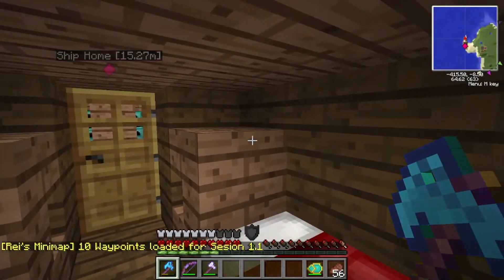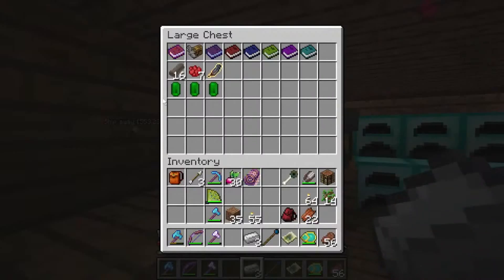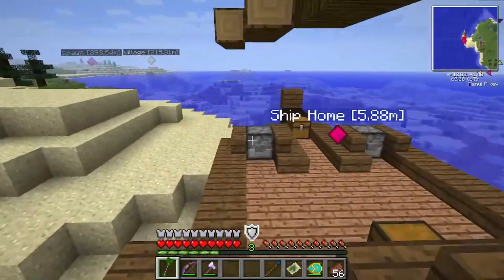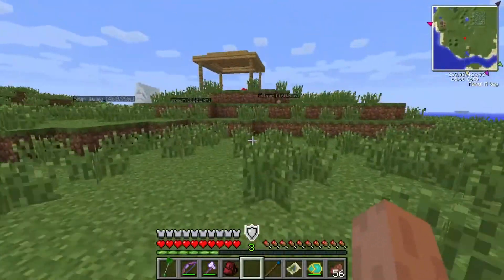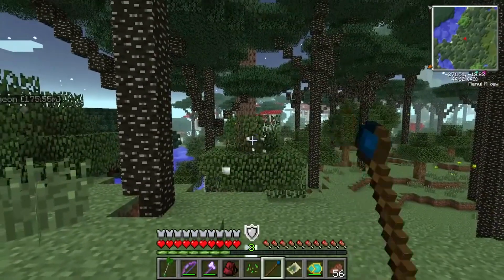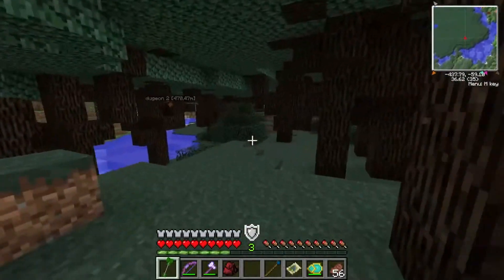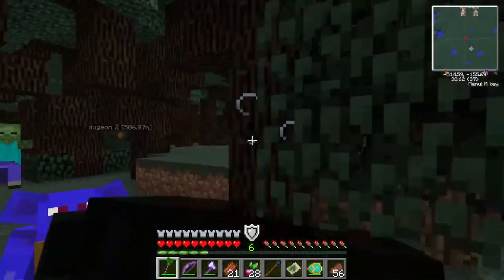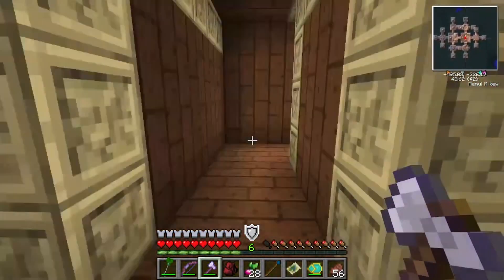Minecraft modded Session 1 episode 16 The tallest dugeon! Edited part 1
Returning to twilight forest lava
stream: Unavailable
Mods: Reis mini map, Angery Creatures, Asgard shild, backpacks, back tools, better furnaces, camping, dugeon pak, dynamic mazes, infernal mobs, kingdom of amalur,  magic carpet, mob Amputation, mob Dismemberment, more explosives, mutant creatures, night vision mining hats, optifine, shipwreacks, steamship, Twilight forest, village taverns